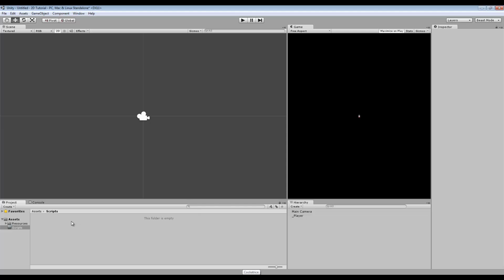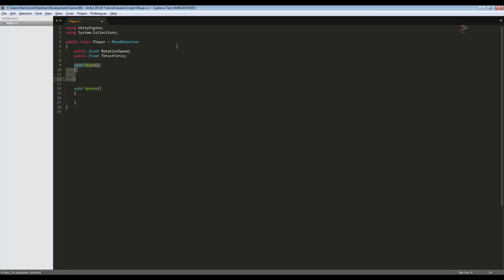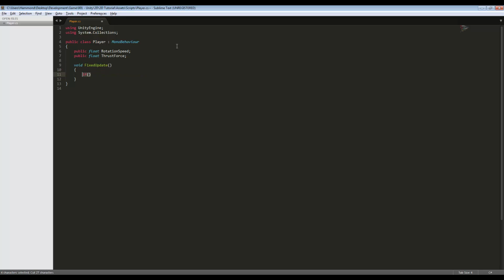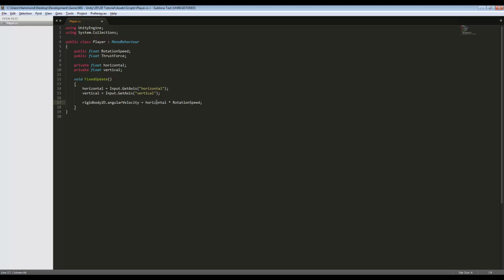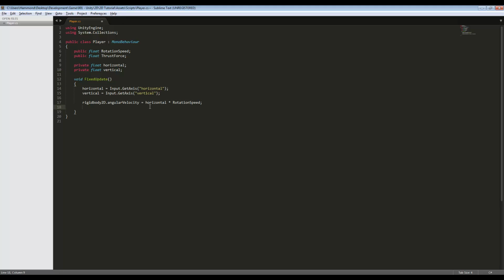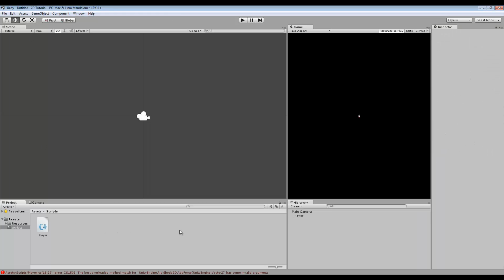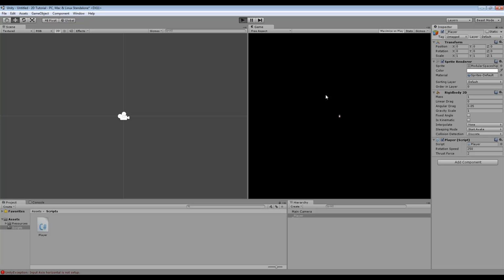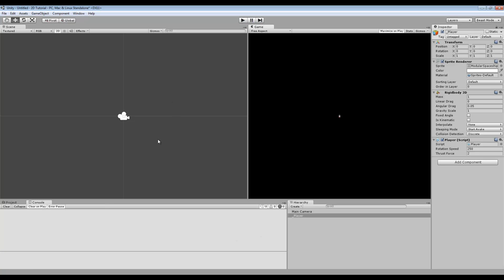Unity 2D 02 - Player Movement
This is the second video in this tutorial series on Unity 2D. In this video I cover player movement in 2D. This series will go over how to create a 2D space game similar to Asteroids in Unity, utilizing the new 2D tools. Hopefully this tutorial series will help you to learn game development with Unity.

If you enjoy the Unity tutorials I create, and would like to see them much more frequently, then please take a moment and consider becoming a patron!